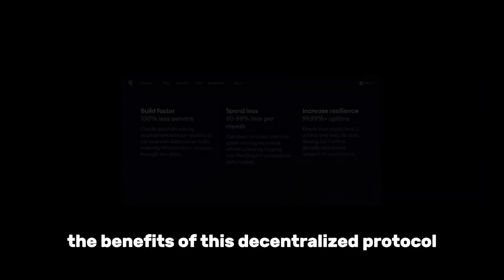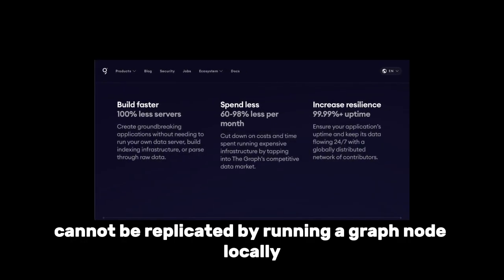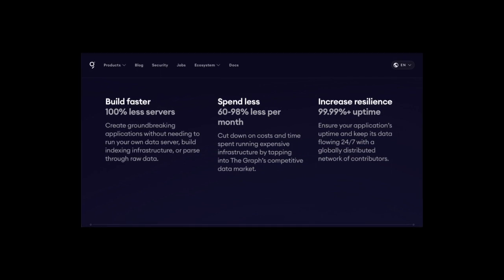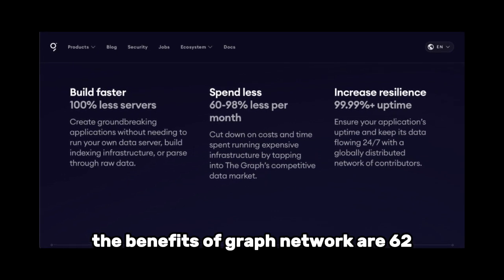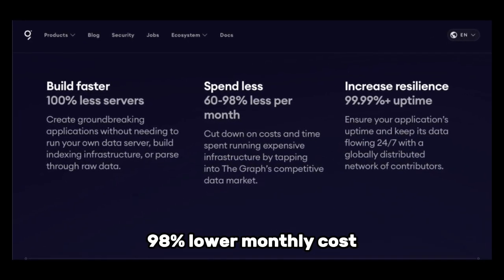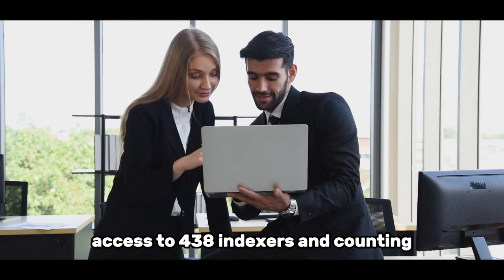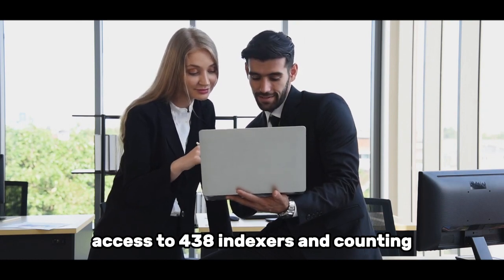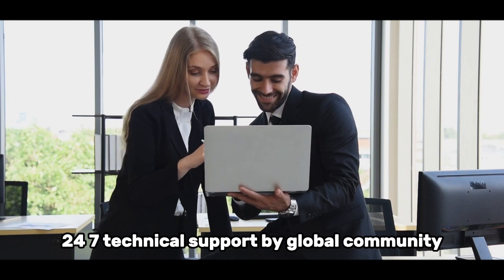WILL GRAPH COIN MAKE YOU A MILLIONAIRE? || PRICE PREDICTION OF GRT CRYPTO.